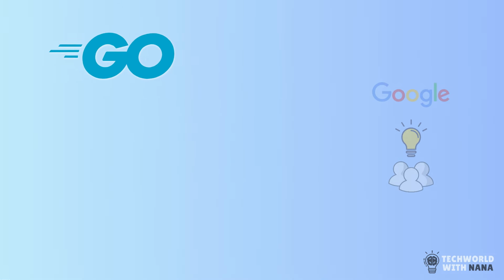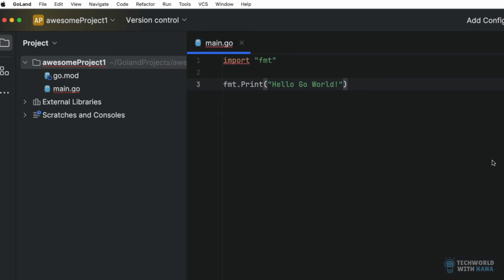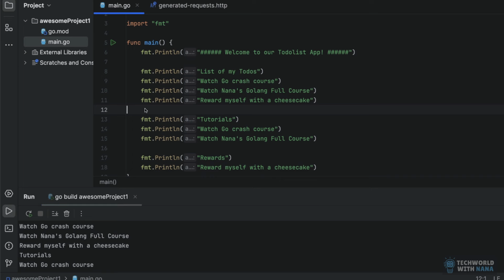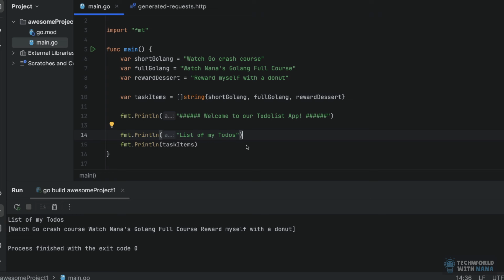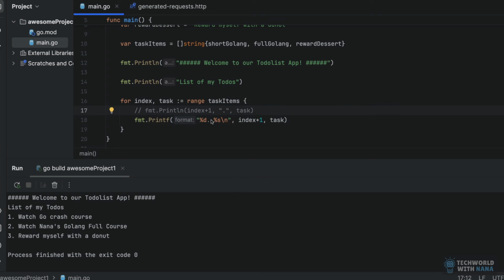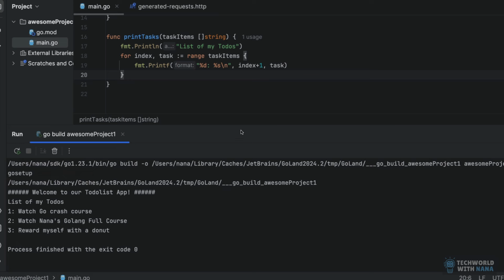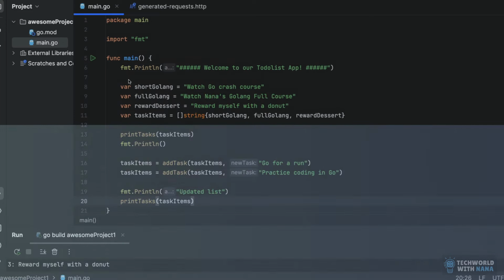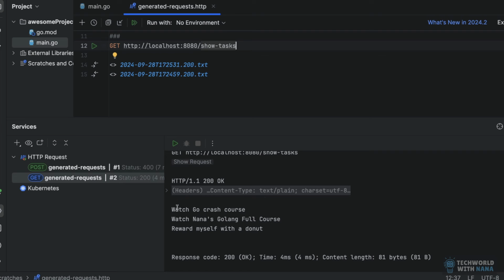Full Golang Tutorial - Learn Go by Building a TodoList App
A Complete Go Crash Course for Beginners to learn the core Go concepts by writing a simple TodoList Application

►  HTTP, URL & IP Addresses Explained - IT Beginners Course Lecture

▬▬▬▬▬▬ Thanks JetBrains for making this video possible!  🙌 ▬▬▬▬▬▬
Valid until March 31, 2025

▬▬▬▬▬▬ Serious about learning new skills? ▬▬▬▬▬▬

▬▬▬▬▬▬ GO CRASH COURSE - WHAT YOU WILL LEARN ▬▬▬▬▬▬
In this crash course, you will learn about one of the youngest programming languages that is becoming very popular in the cloud engineering world, which is Go or also commonly known as Golang. You will learn the most essential concepts and syntax of Go, while building an actual application throughout the entire tutorial.

📖  We will first understand why was Go even developed? So you will understand specific use cases of Go and how it differs from other programming languages.

📖  Then we will set up our local development environment and see how the basic structure of a Go file looks like.

📖  Then as we start writing our simple to do list application, you will learn the core concepts and syntax of Go like some common data types, such as strings, integers, arrays, and slices.

📖  You will also learn about variables and variable scopes, about formatted output.

📖  We will learn about loops and why they are needed, as well as how to encapsulate logic in functions.

📖  And finally, we will make our simple Go application accessible for HTTP clients. So we will learn how to start a simple web server in Go and how to handle user requests to our Go web application.

0:00      - Intro & Course Overview
02:28    - Introduction to Go - Why Go?
06:28    - Characteristics of Go and Go Use Cases
GO SYNTAX & CONCEPTS
08:38    - Local Setup - Download Go & GoLand IDE
12:10    - Write our First Program & Structure of a Go File
18:08    - Execute Go Program
22:17    - Start writing our ToDoList Application
25:08    - Data Types in Go
26:54    - Variables in Go
36:36    - Arrays & Slices in Go
44:20   - Loops in Go
56:07 - Functions in Go
01:00:16 - Variable Scopes in Go
01:19:08 - Build HTTP endpoints and Start Web Server to serve requests